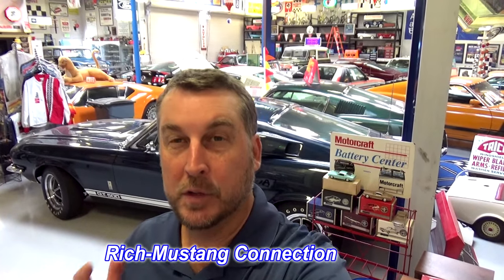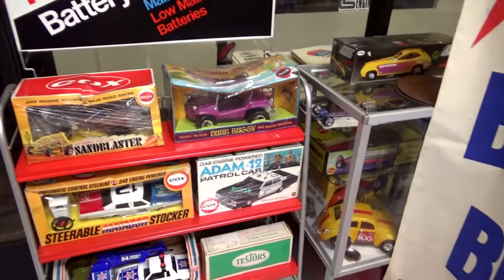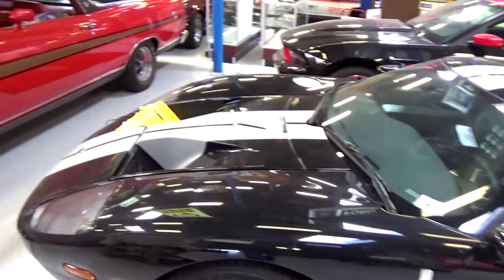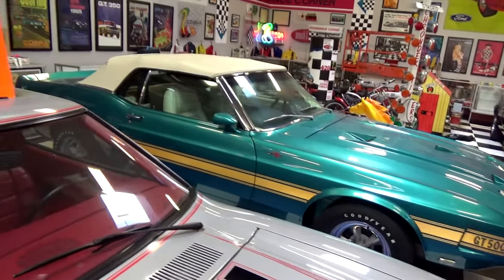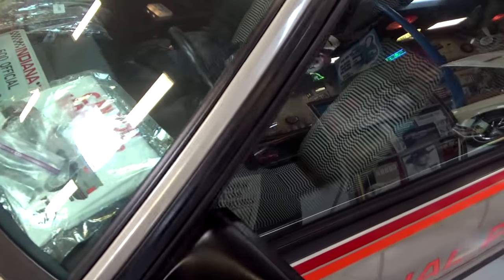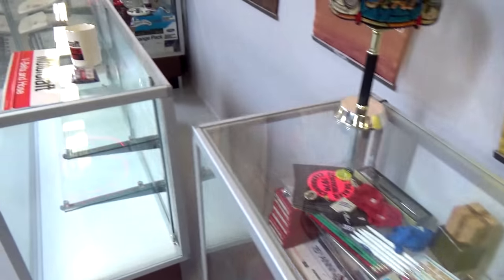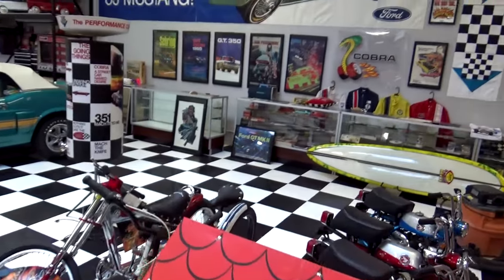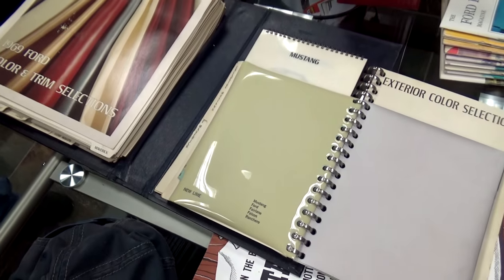Incredible Ford, Shelby, Boss Mustang and High Performance Collection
It doesn't get any better than this for the Ford performance collector and enthusiast, period! Some of the Worlds finest, Cobra Jet, Boss, Shelby and Ford performance Mustangs and cars in one place. Simply incredible!
1969 Boss 429
1967 GT 500
1970 Boss 302
1970 Mach 1 Twister Special
Pantera
Ford Pinto
Boss 302
Cobra Jet Mustang
1969 Shelby GT 500 Convertible
1970 Ford Bronco
1979 Ford Mustang Indy Pace Car
2006 Ford GT
2012 Boss 302 Laugna Seca